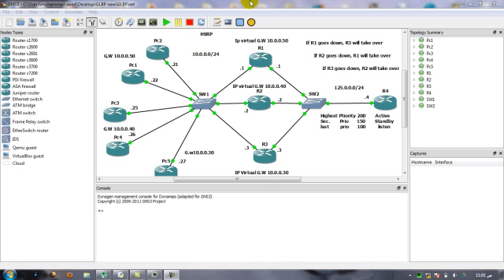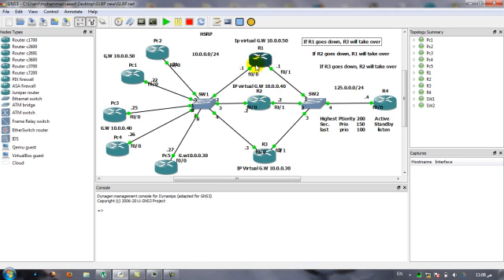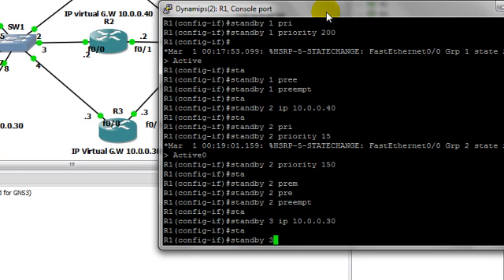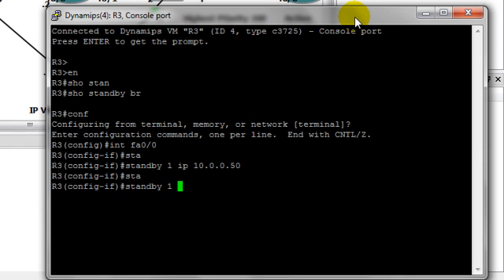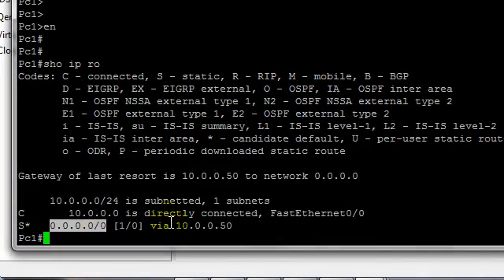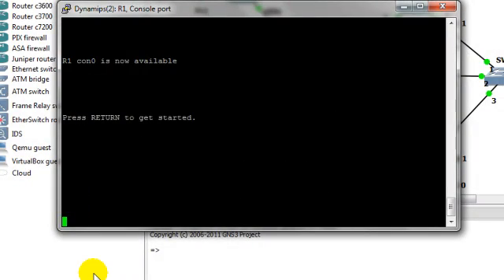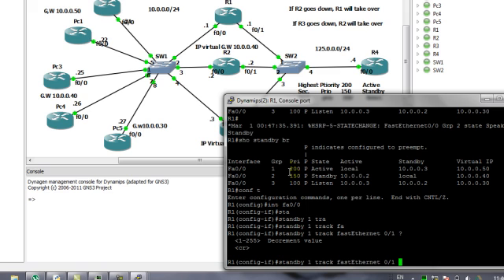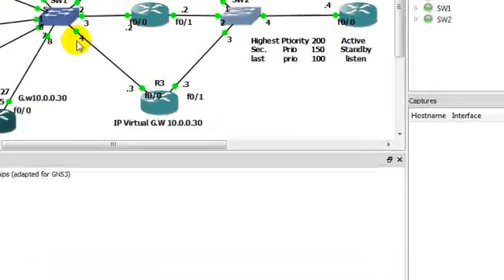HSRP-Step by step-(Every thing you want to know)